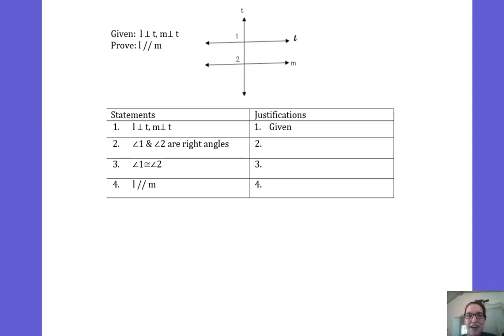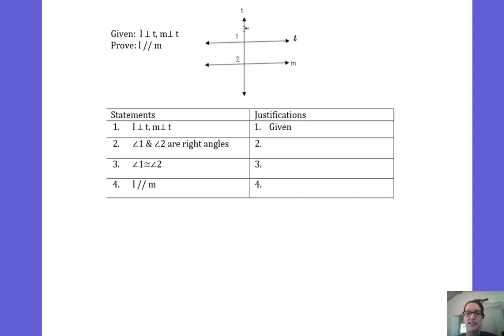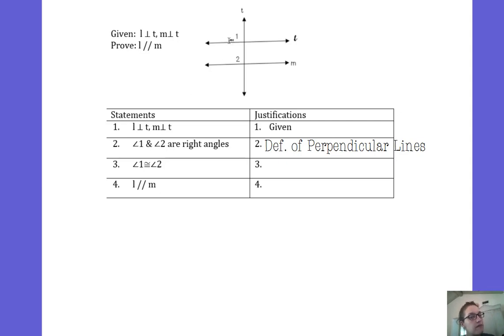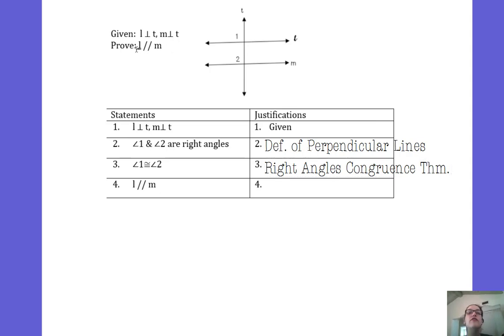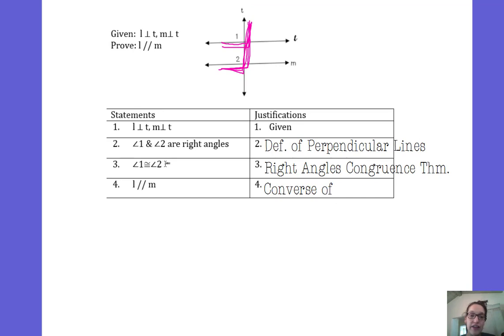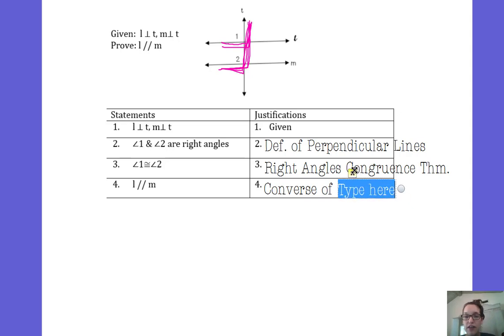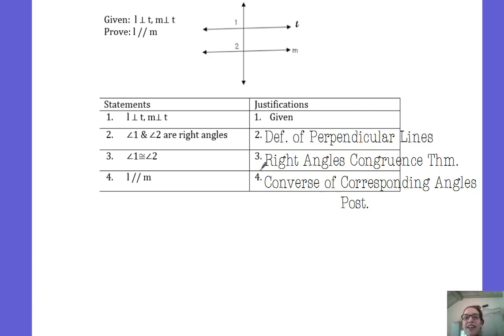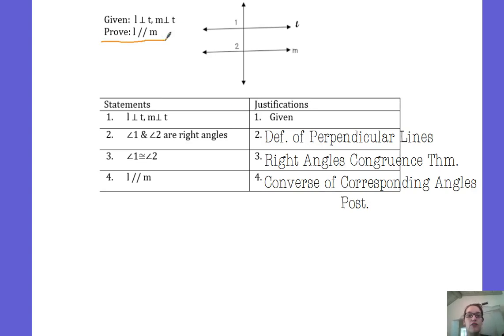3.5 Day 2 (Converse) Proof #1